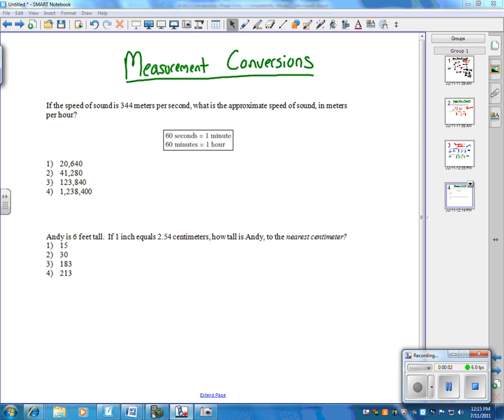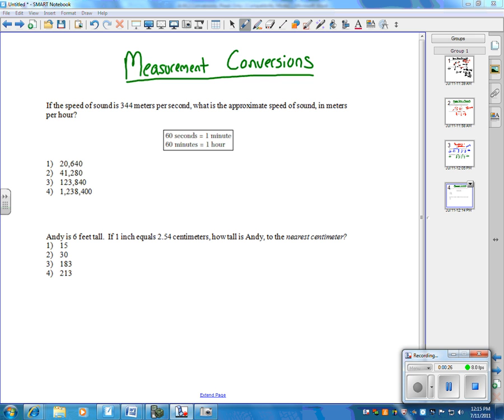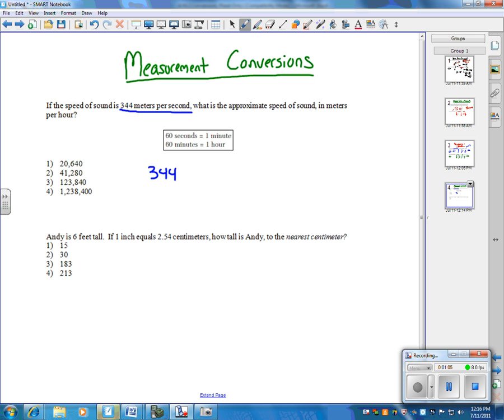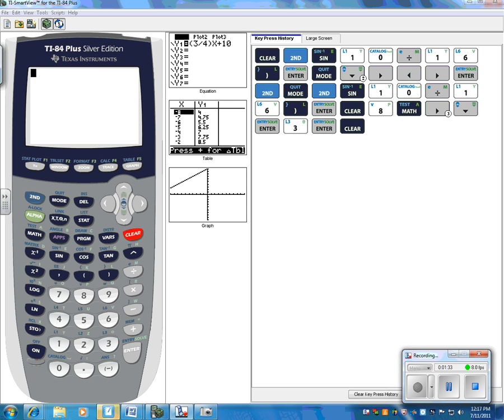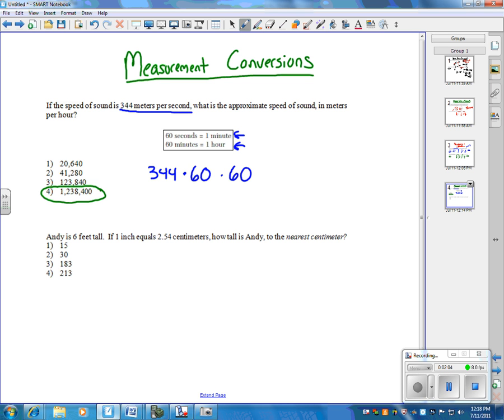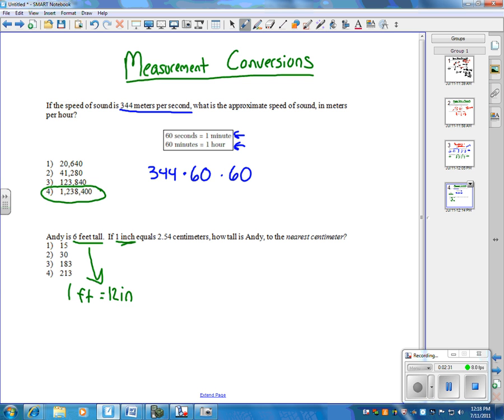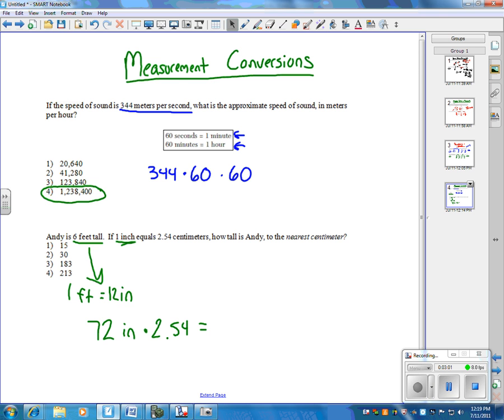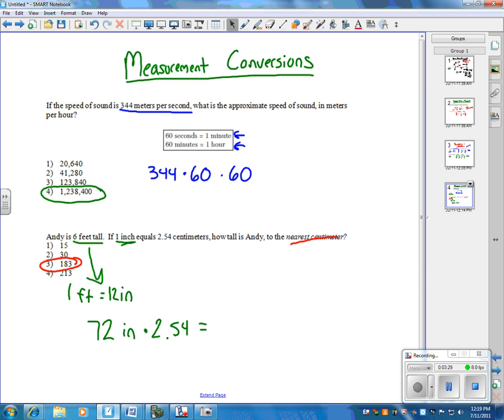Measurement Conversions.wmv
This clip discusses how to convert measurements from one to another.